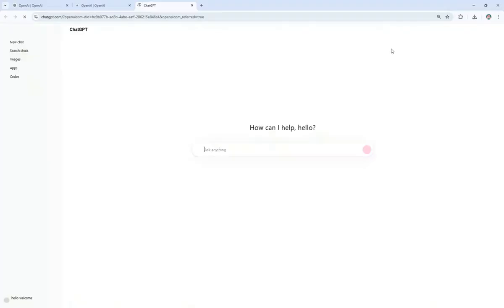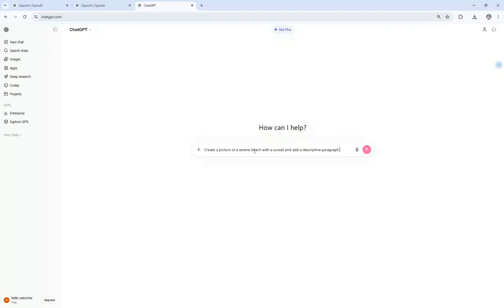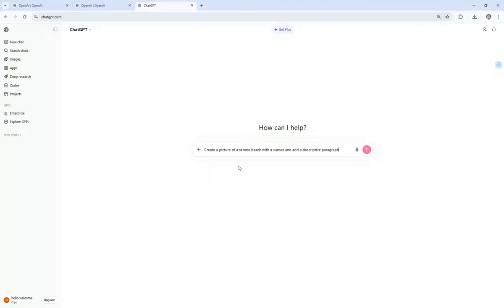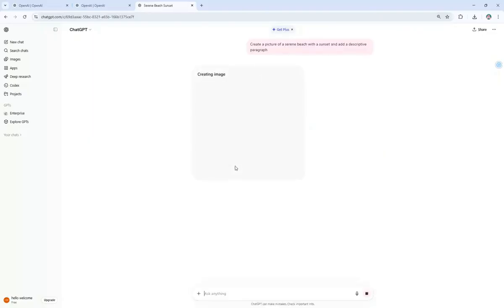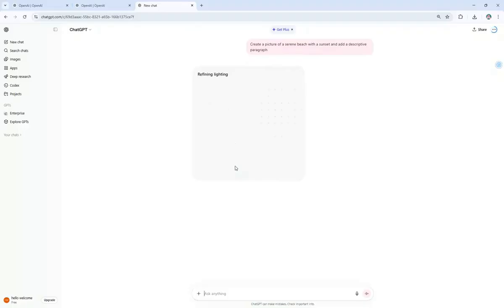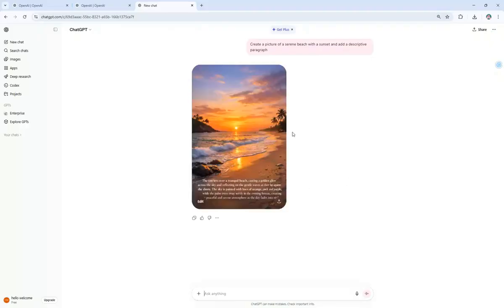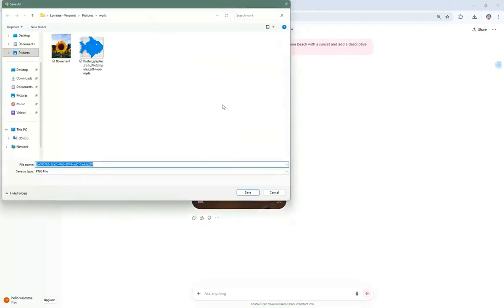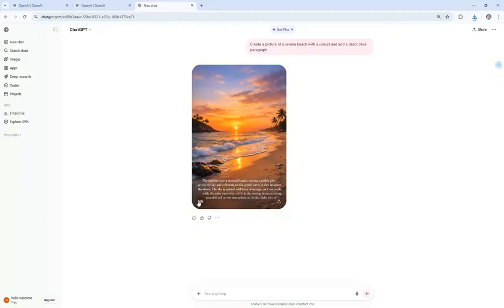How to Create ChatGPT Picture Prompt - Step by Step 2026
Learn how to create a ChatGPT picture prompt.

This tutorial will guide you through the process of crafting effective picture prompts for ChatGPT, enhancing your creative projects and boosting engagement. You'll discover essential techniques for generating vivid and imaginative prompts that spark AI creativity, making your content stand out. Whether you're looking to improve your storytelling, art projects, or interactive experiences, this video will equip you with the skills needed to maximize the potential of ChatGPT's capabilities.